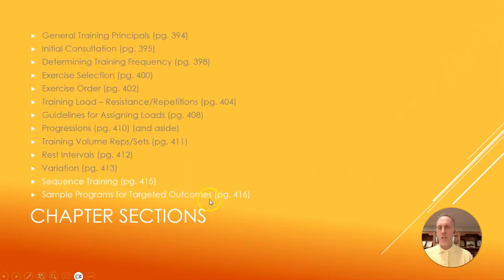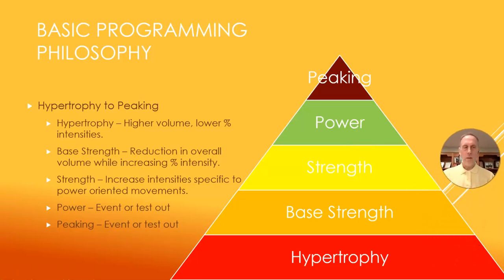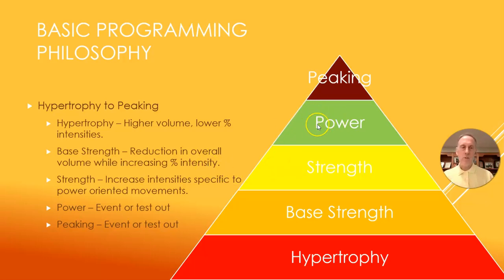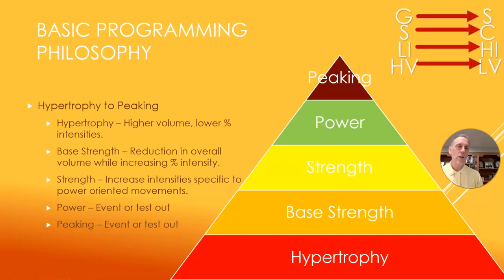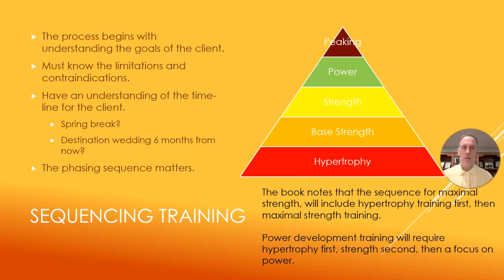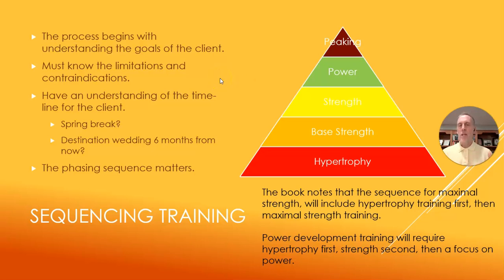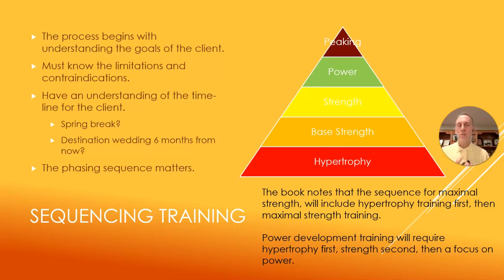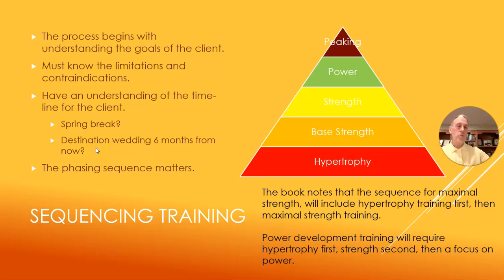NSCA Ch#15 Presentation #10 Sequence of Training Program